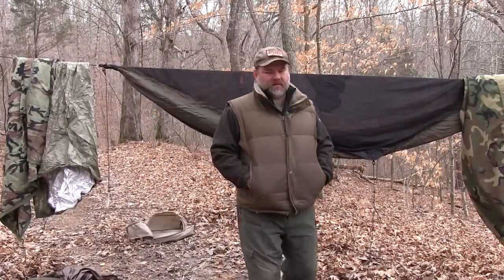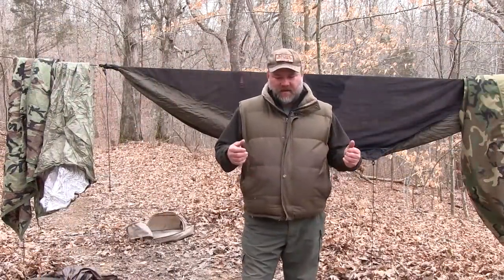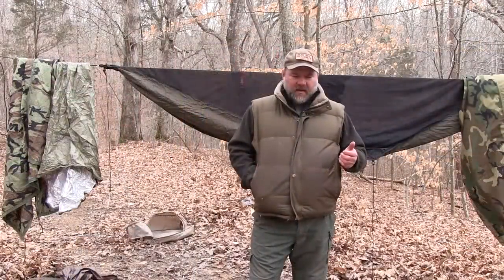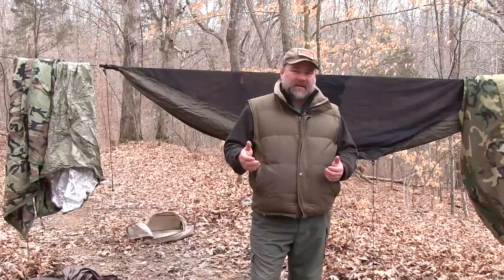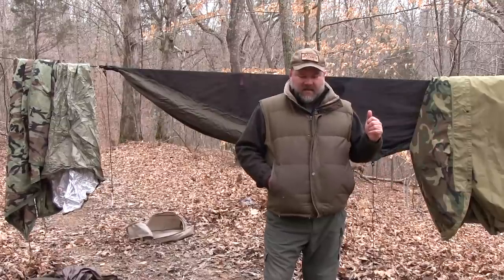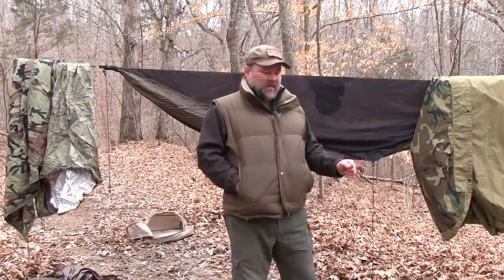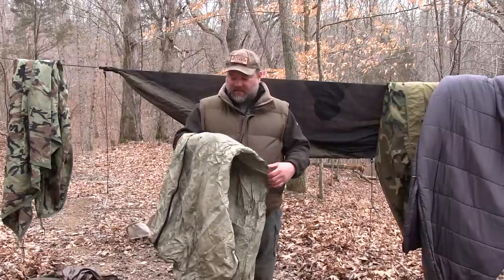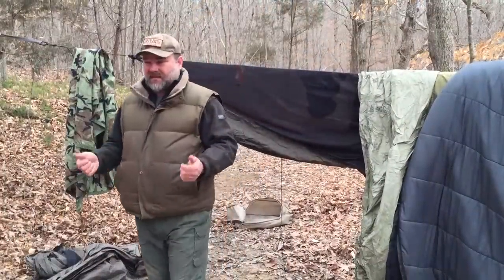Five things to help you with winter hammock sleeping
This video is associated with a blog piece with more and varied information that you can access